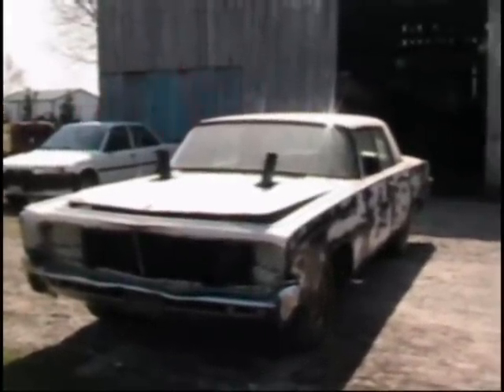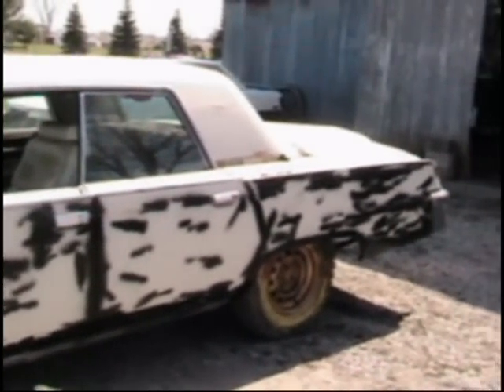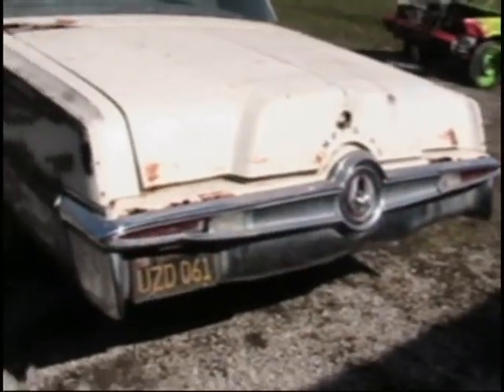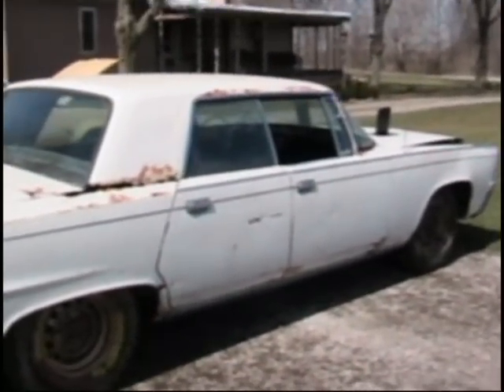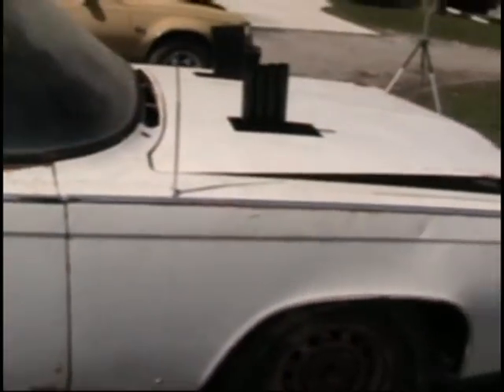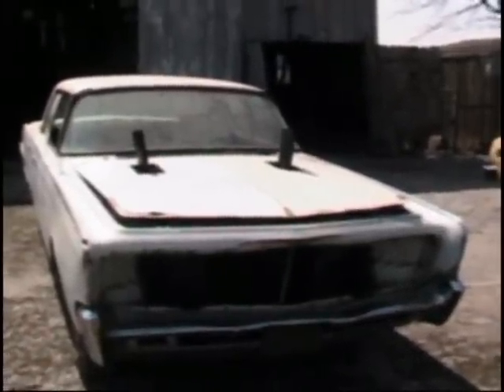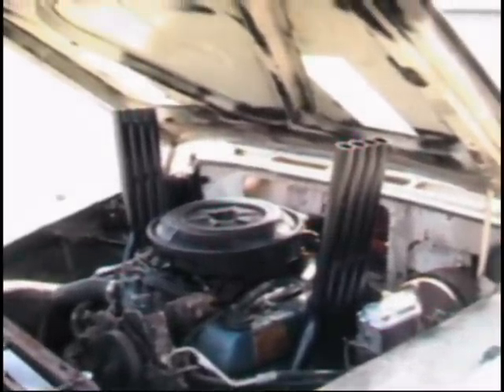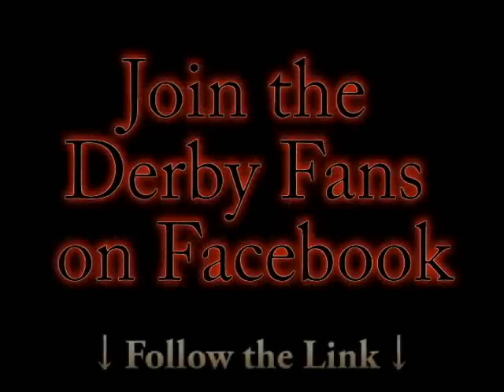2010 Demo Derby - 1965 Chrysler Imperial - Alex's Car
Here is a video of Alex's outreach car for 2010. This is an intro and overview of the car he will be racing this year. Engine is a Ford 460! Keep stopping by for updates.